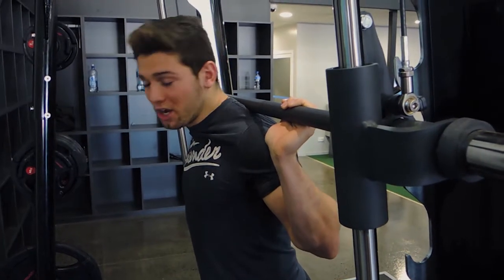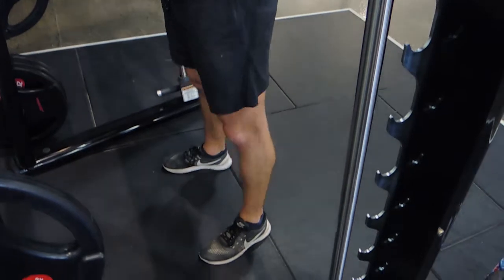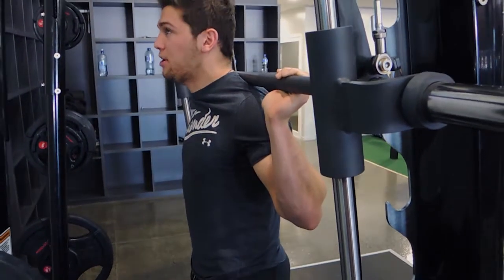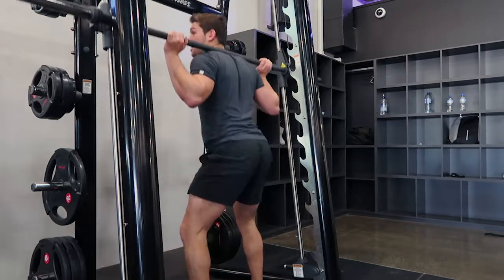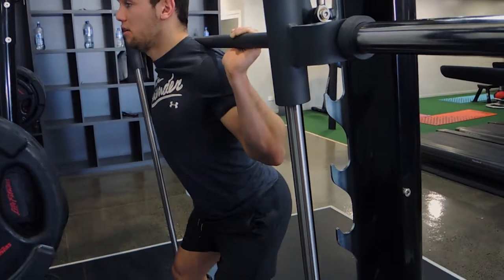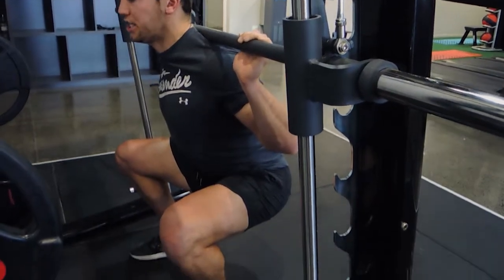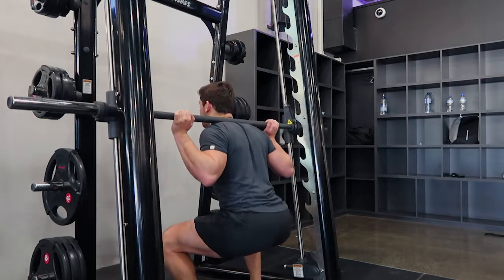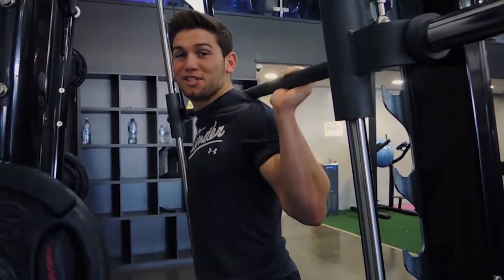Smith Machine Squats